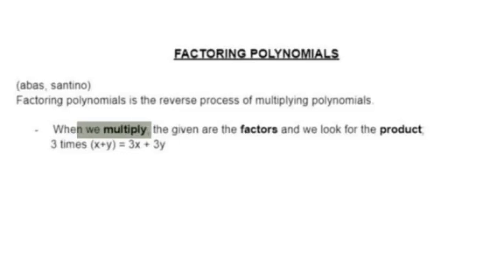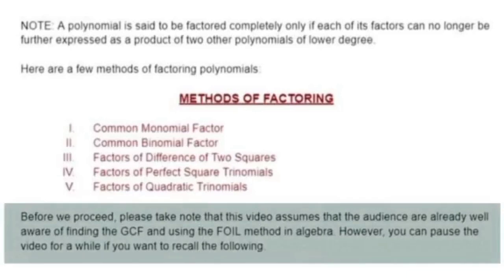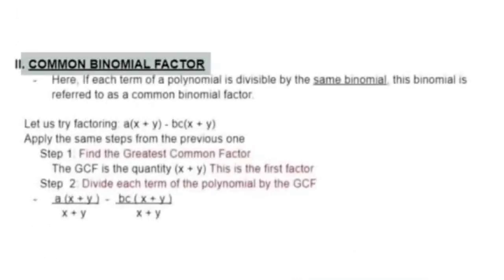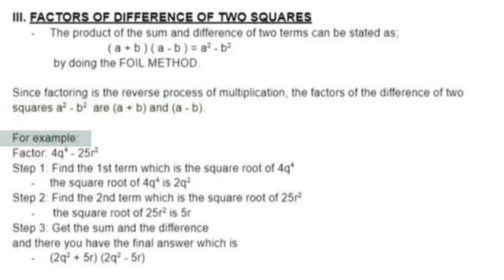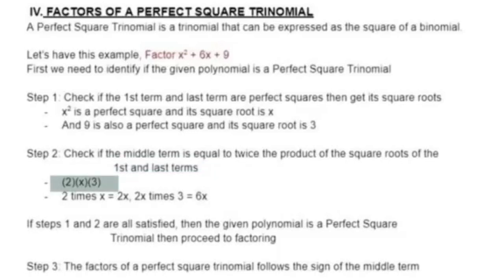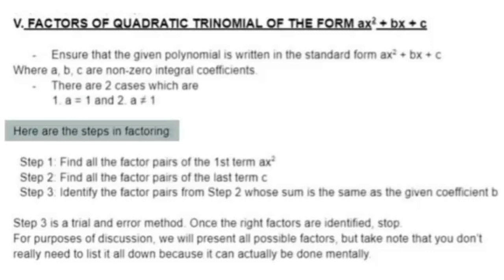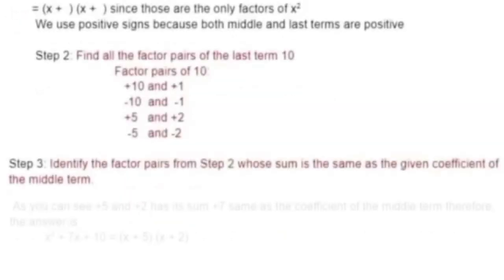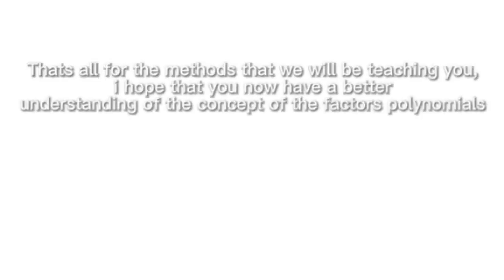How to Factor Polynomials | Common Monomial Factor, Difference of Two Squares and More!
Coverage of this video presentation:

• Common Monomial Factor
• Common Binomial Factor
• Quadratic Trinomial
Gen 8 Members:

Chua (Leader)
Arevelo (Secretary)
Abas
Alto
Aumada
Bala
Barbero
De Guzman
Española
Gloria
Guiraldo
8 - Our Lady of Compassion